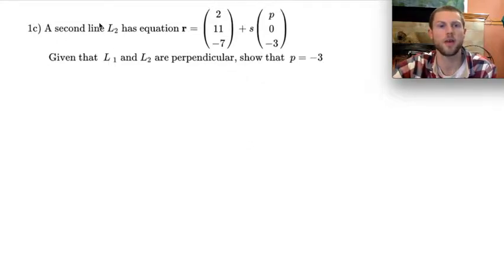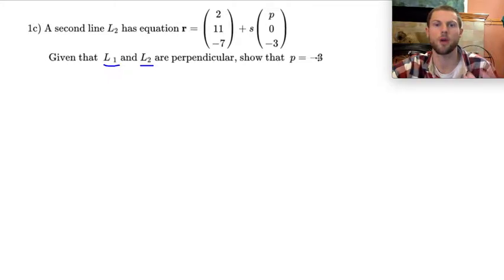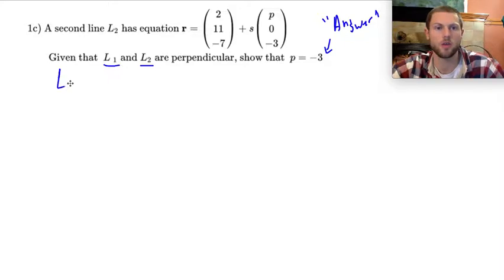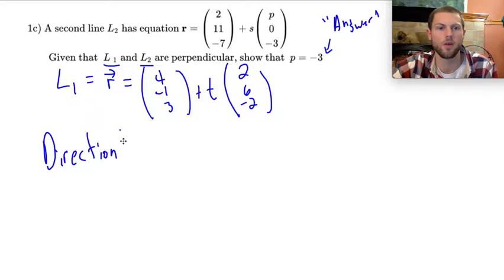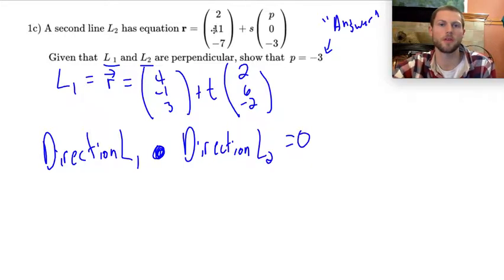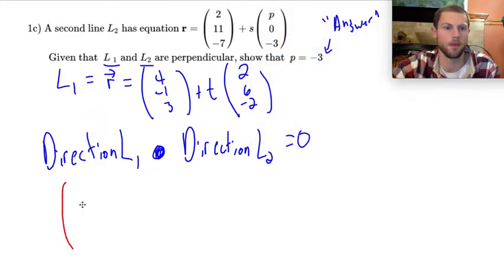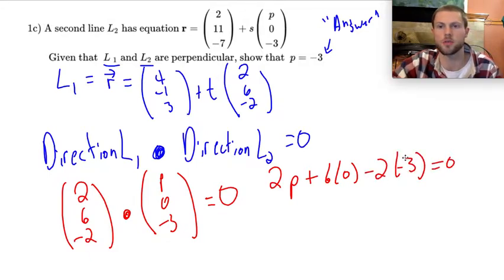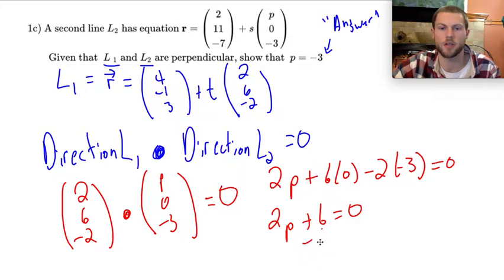Vector Equation Review 1c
Showing perpendicularity between two lines in space